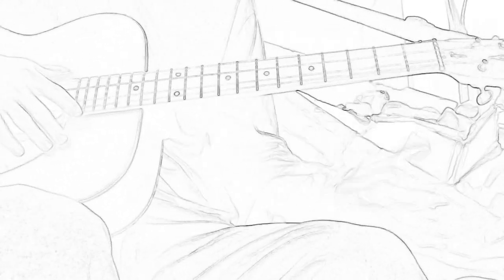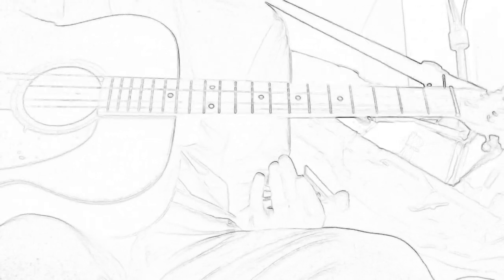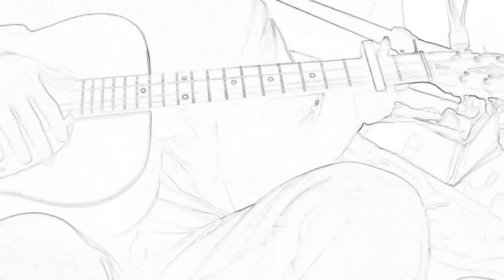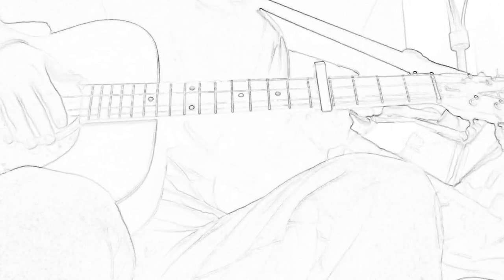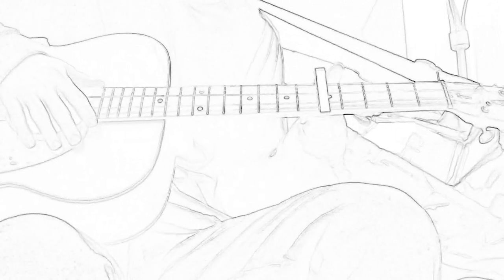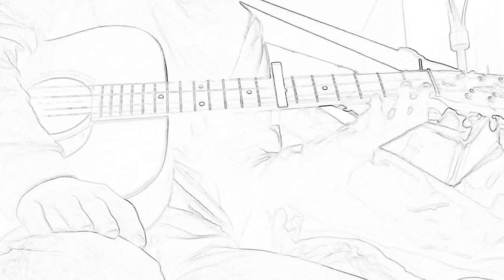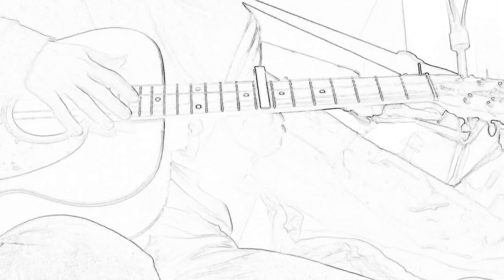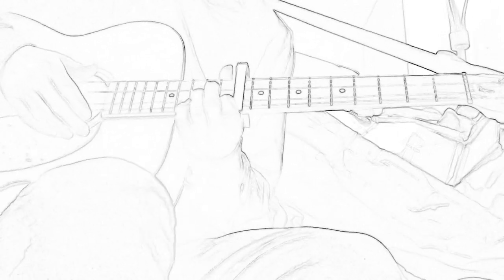Guitar playing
Instagram acount is Tollie Abbott
Snap chat Is Tollie Abbott or YoungSlenderMan. I dont really know. Just try both. To me I sounded country I dont know why. If yall think I did to tell me please😅. Other channels. YoungSlenderMan1. Its a art channel using Ibispaintx. New channel coming soon after christmas. It will be a gaming channel.